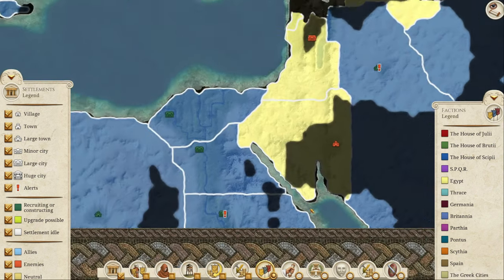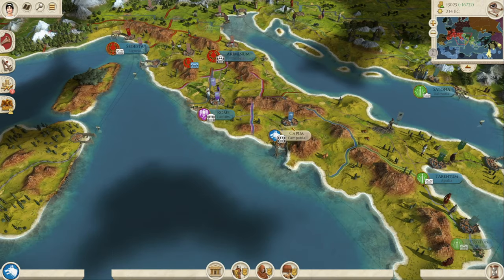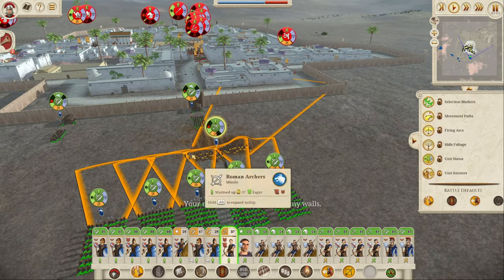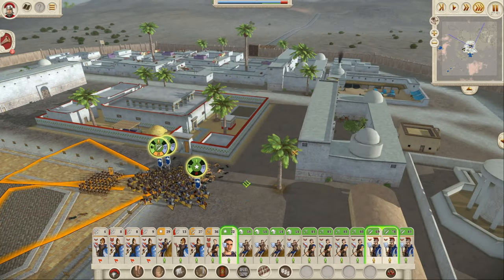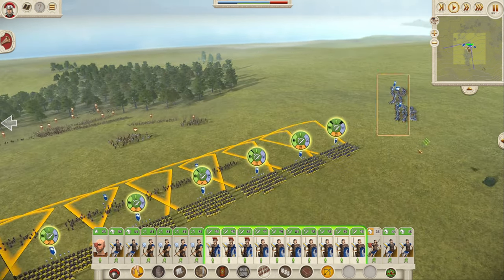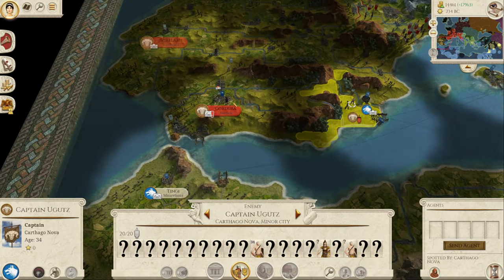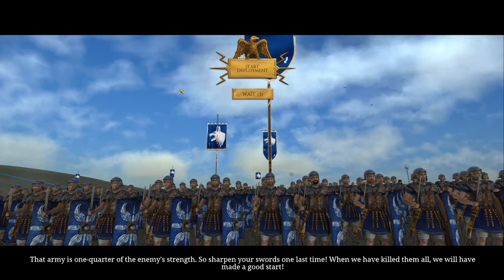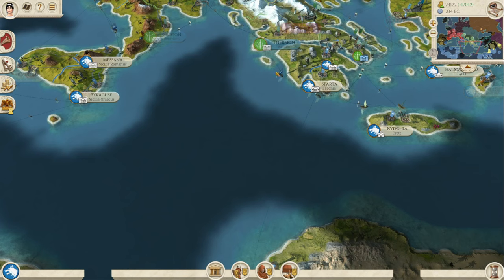REVENGE AGAINST THE CHARIOTS - Lets Play Total War Rome: Remastered - Scipii #12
FOR THE GLORY OF ROME!

It's finally here, our new Let's Play as the Scipii Romans in Rome Total War Remastered. In Episode 12 we push back against Pontus and Egypt, finally taking revenge on those damn chariots!

00:00 Campaign Map
10:45 Siege of Petra
24:18 Campaign Map
26:32 Battle of Gibraltar
33:10 The Death of A Spanish King
37:40 Campaign Map
45:15 The Massacre of the Pergamum Farms
52:20 How do we rank?
54:20 Like, Comment and Subscribe!

Players can now expand their armies and experience 16 additional factions that were previously locked, giving a grand total of 38 playable factions. In a first for Total War, you can now take your favourite faction to battle against friends in cross-platform multiplayer between Windows, macOS and Linux. A whole new agent type has also been added to the fray; Merchants can be sent all over the world to create trade links, access resources and buy out rivals to increase your income and assert your faction’s economic power.